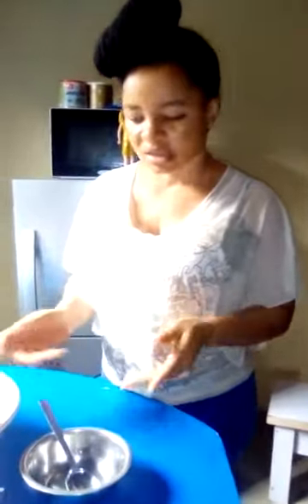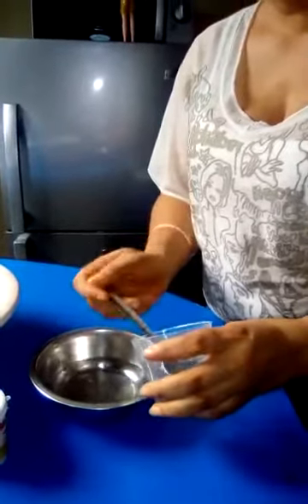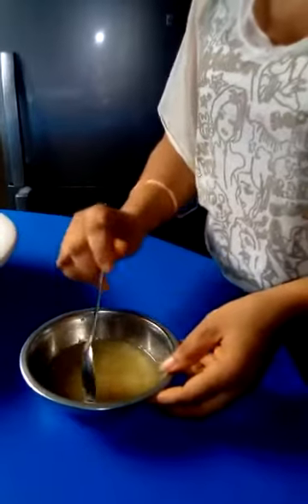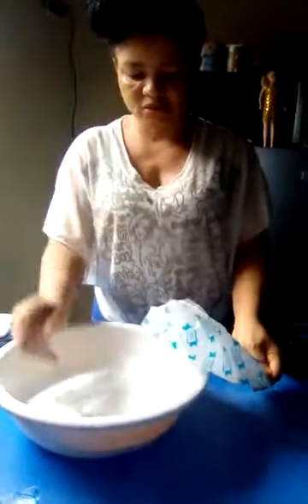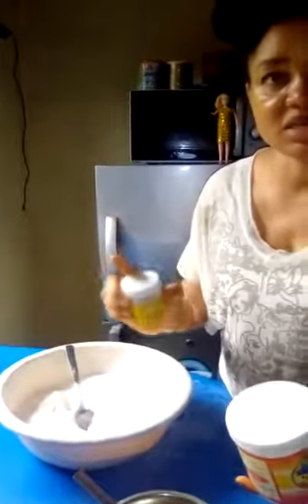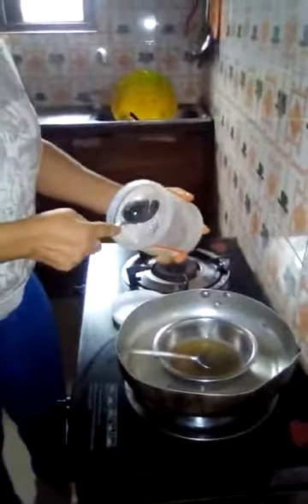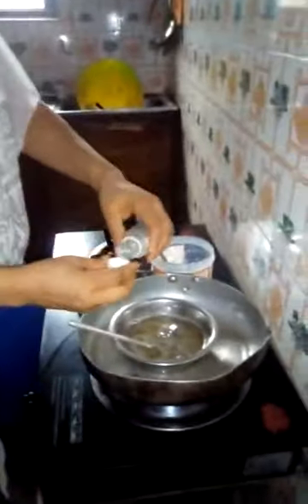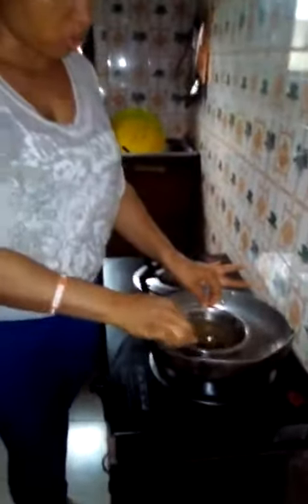How to mix gelatine for 1kg Fondant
Ingredients
icing sugar 1kg
gelatine 2tbsp
glucose 2tbsp
glycerine 2 tbsp or 2 bottle cover
water 10 tbsp, 5tbsp for 500g icing sugar